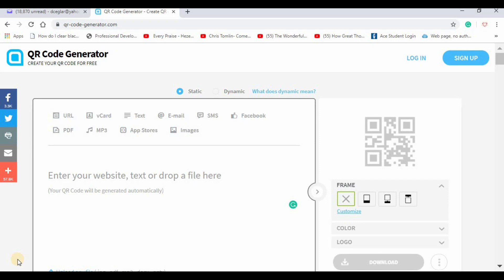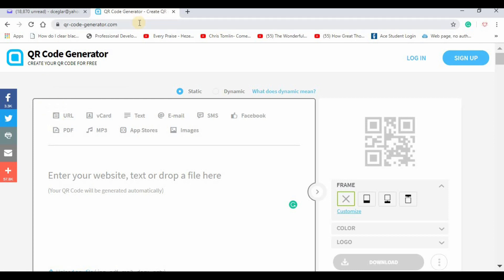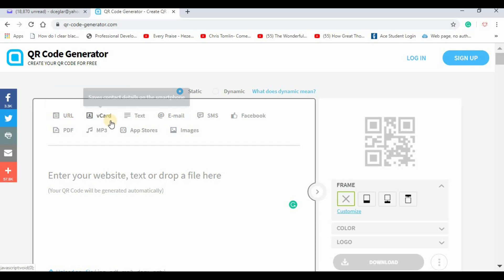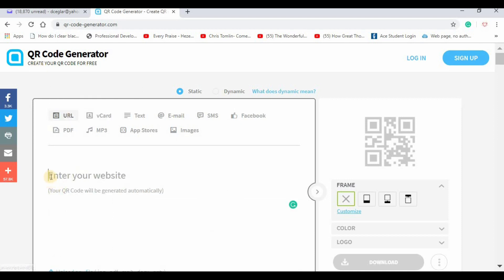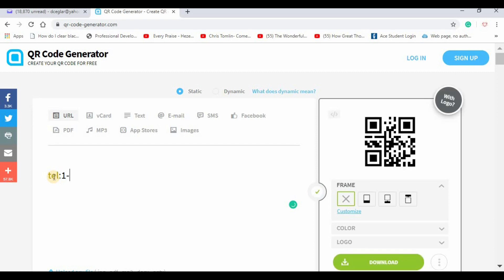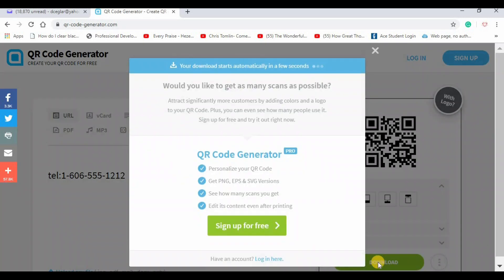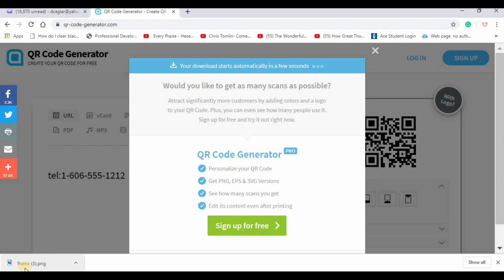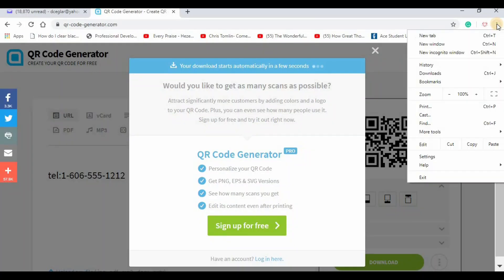Create QR Code to Dial Phone Number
Add to flyers, business cards, websites!  Increase calls.  Quick and Easy!

Create q code to call telephone number link to a telephone number. camera code scan to phone number.